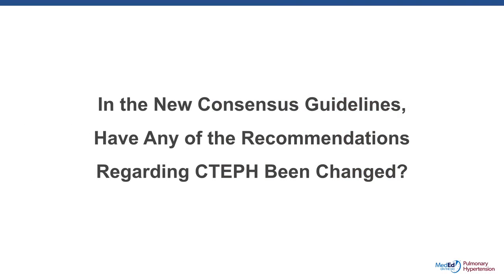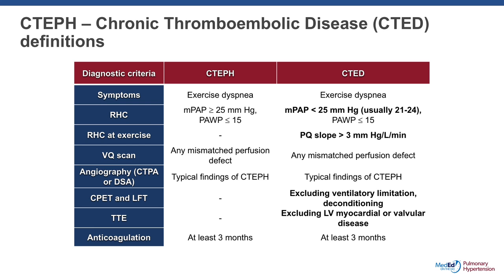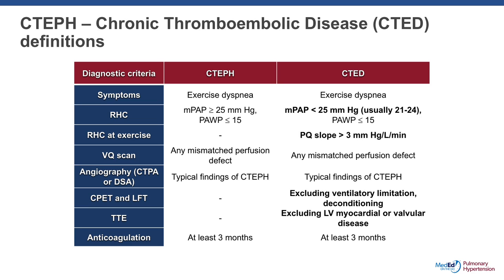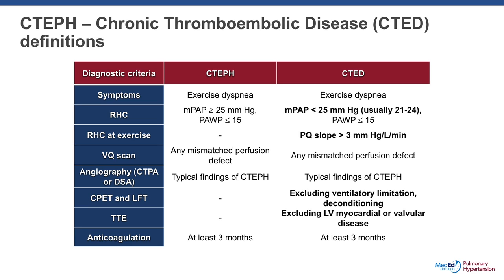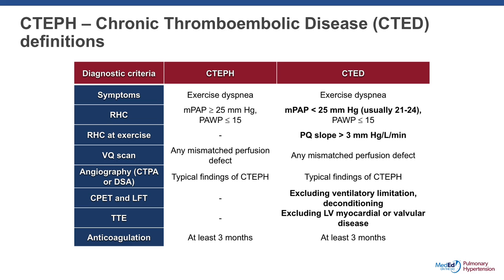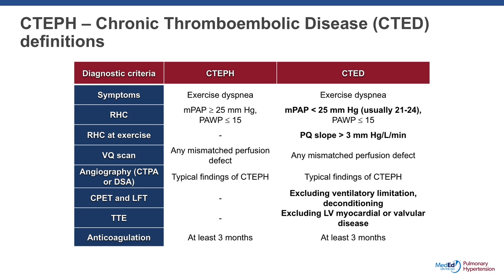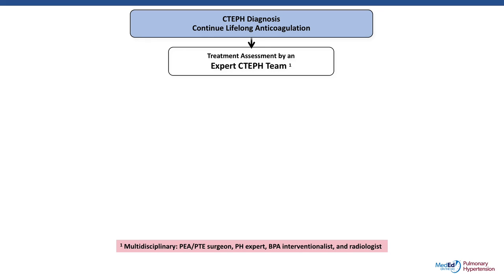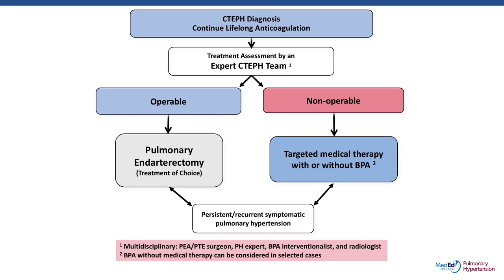In the New Consensus Guidelines, Have Any of the Recommendations Regarding CTEPH Been Changed?